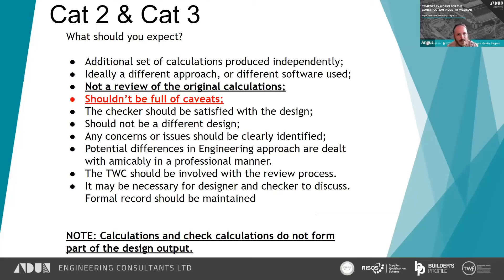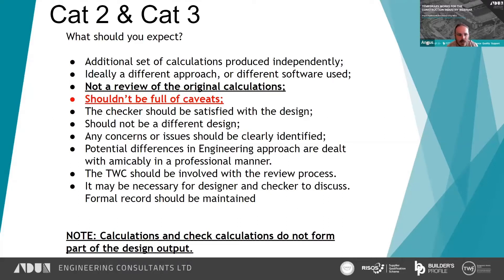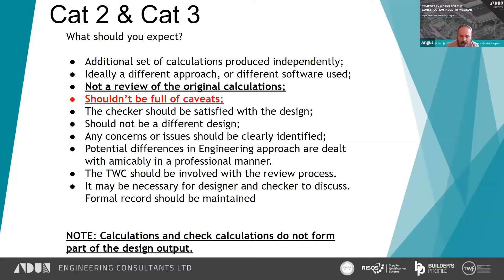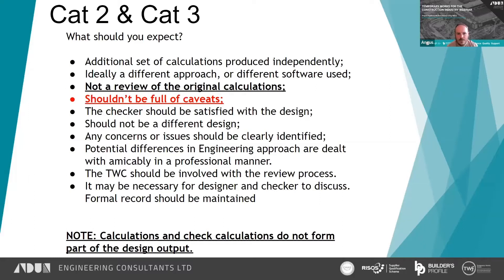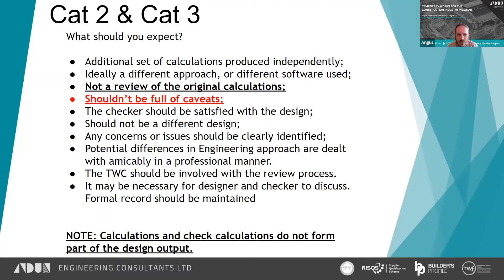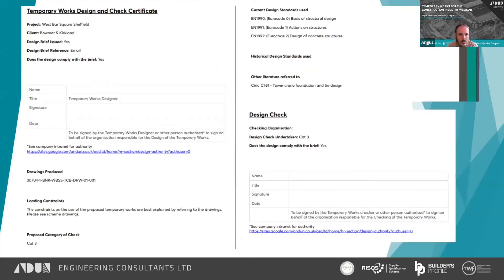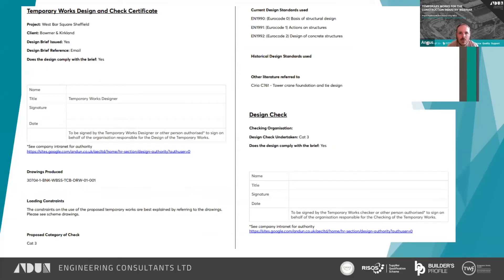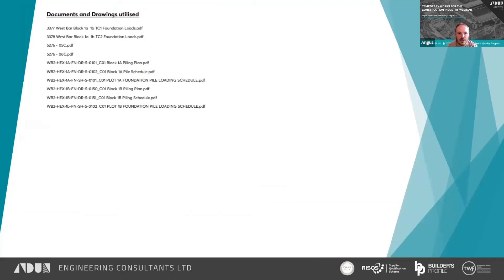What To Expect From A BS5975 CAT 2 or CAT 3 Check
A look at what to expect during a CAT 2 or CAT 3 Temporary Works Design Check